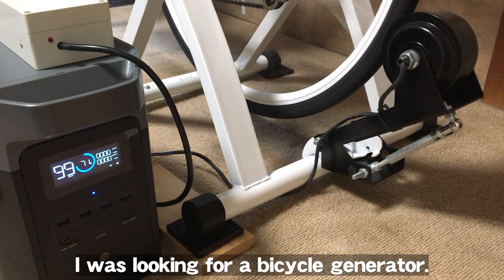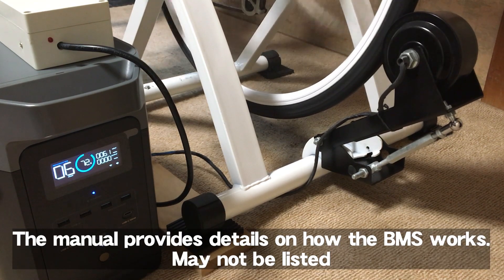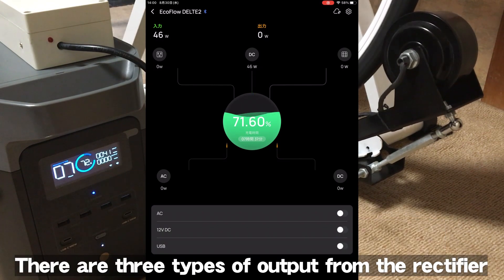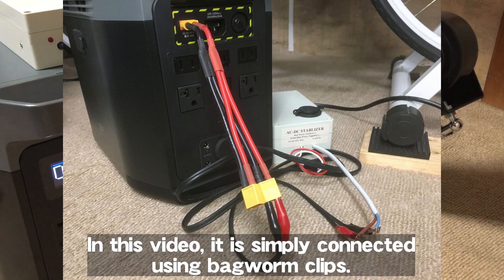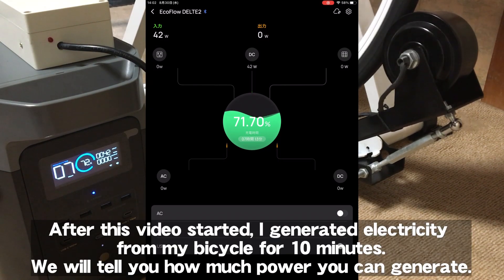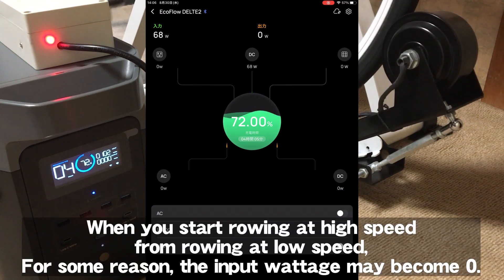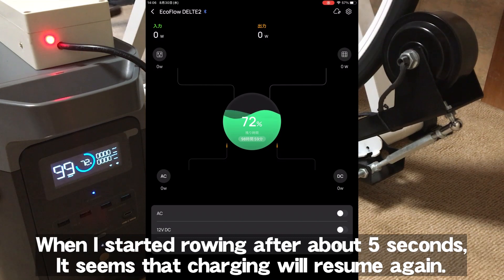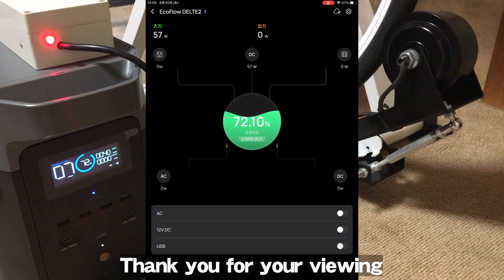Bicycle Power Generator Charging EcoFlow DELTA 2 iPhone 6s in 10 minutes Energy for full charge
I tried charging the portable power supply "EcoFlow DELTA 2" with a bicycle generator I found on AliExpress. I'll give you 10 minutes to show you how and how long it can be charged.

■Exercise bike generator kit

I was looking for a bicycle generator.
There are generators that are readily available that have pedals attached directly to the generator.

■Kater Power Box 50

■Bicycle generator USB

I found this product on the Chinese mail order site "AliExpress".

Let's try this bicycle generator to see what kind of power it actually generates.
One good way to store electricity is to charge it to a portable power source, which allows you to stably use electricity from low output to high output.
Portable power supplies are equipped with a battery management system (BMS) that controls power.
BMS differs depending on the manufacturer and model of portable power supply.
This is one of the unique features of portable power supplies, but the instructions may not provide details on how the BMS works, so you may not know until you actually use it.
When ordering an "Exercise Bike Generator Kit" on AliExpress, select the rectifier voltage and the variation with or without a bike stand.
The model used in this video has a rectifier voltage of 12V, and the bicycle stand is attached to one purchased from Amazon.
(The bicycle stand purchased on Amazon requires work such as removing the magnetic load adjustment part.)

■Cycle trainer

This time, I am using a portable power supply model called "EcoFlow DELTA 2".

This "EcoFlow DELTA 2" is compatible with a smartphone app, and this video shows the iPad version of the app.

There are three types of output from the rectifier in the exercise bike generator kit.
❶ DC12V cigarette socket output
❷ DC12V or DC14.5V output (select at time of purchase)
❸ DC0~60V output

On the web page for "EcoFlow DELTA 2", the input standard is solar charging input maximum 500W, 11-60V DC,
This time, I am charging with the highest output ❸ DC0~60V output.

Connect the "0-60V output" cable coming out of the generator,
Connect to EcoFlow DELTA 2's "Solar Charging Input" via an XT60 female to XT30 male conversion connector cable.
In this video, we simply connect them with bagworm clips.
Note: Only the clip part of the bagworm clip is used. If you connect the bagworm clip with the thin cord that comes with it, there is a risk of overheating. Please use a cord that is compatible with the current and voltage.

■XT60 female XT30 male conversion connector cable

When power is generated by riding a bicycle and sent to a portable power source, the display on the app will indicate either ``solar input'' or ``cigar socket input.''
These two types of items cannot be switched manually; they are automatically selected.
I'm just guessing, but I feel like if you ride your bike fast and the output is high, it'll be the "solar input", and if you're pedaling slowly and the output is low, it'll be the "cigar socket input".

After 10 minutes of easy rowing, the EcoFlow DELTA 2's charge % meter went from 71.40% to 72.10%.
The battery capacity of "EcoFlow DELTA 2" is 1024Wh, so by simple calculation, I was able to charge it with 7.16Wh.
This is more than enough capacity to fully charge an iPhone 6s.

The bicycle used in this video has tire size 700x28C and 24 speed gears (front gear 3 speeds 48T, 38T, 28T, rear gear 8 speeds 32-11T). The front gear is always 48T. Only the rear gear (rear wheel) can be changed to make it easier to row according to your physical strength.

The amount of power generated depends on the physical strength of the person riding the bicycle. Please use this as a reference.

The audio for this video was provided by "VOICE VOX"